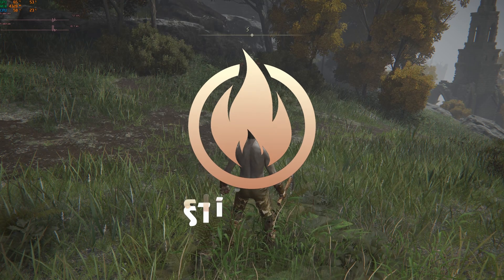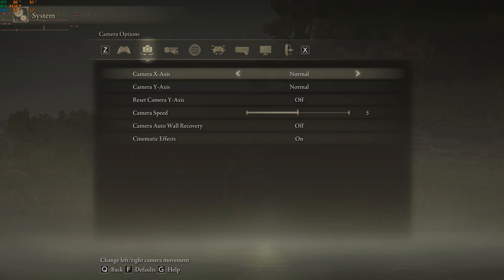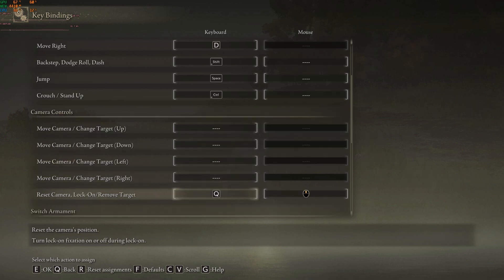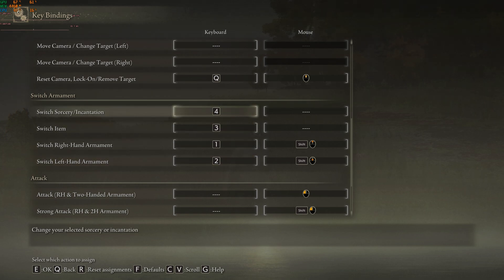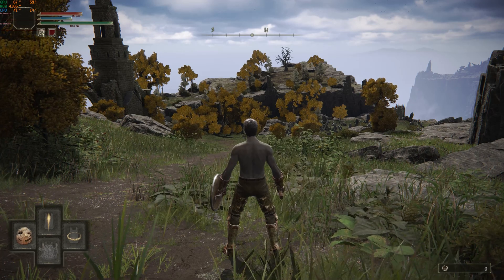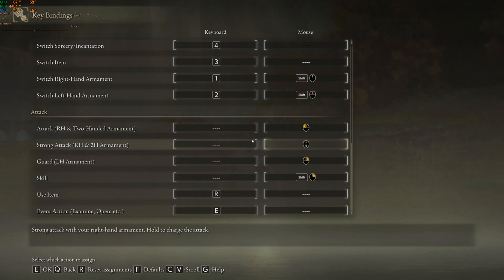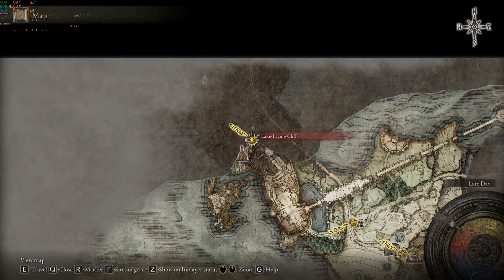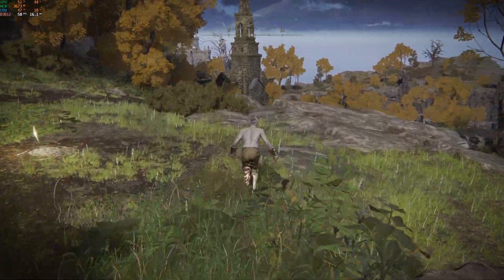Elden Ring PC Keybind Tips/Tricks/Fixes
Little bit of everything here related to playing this on a Mouse / Keyboard